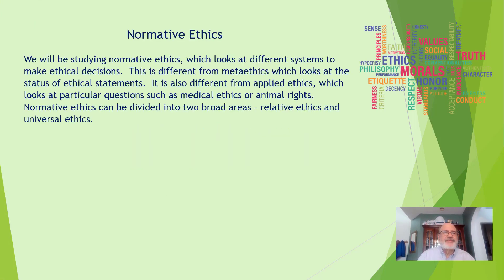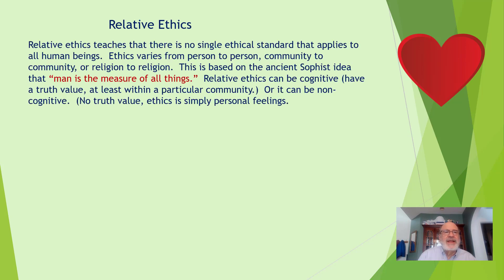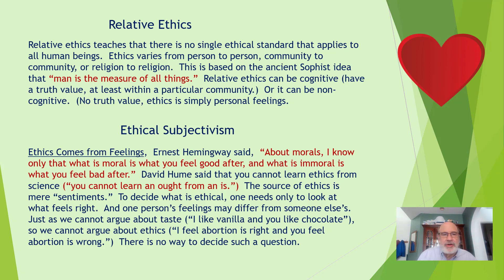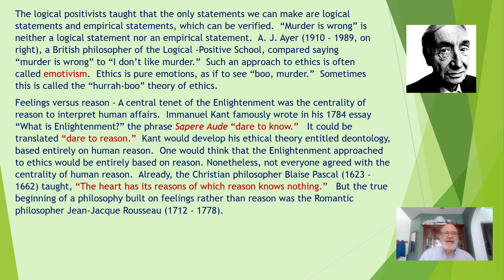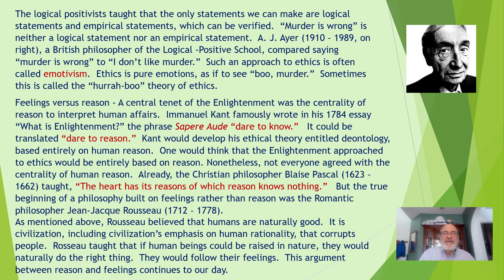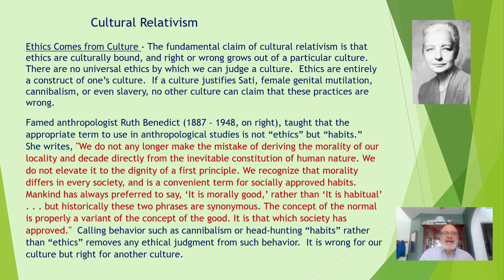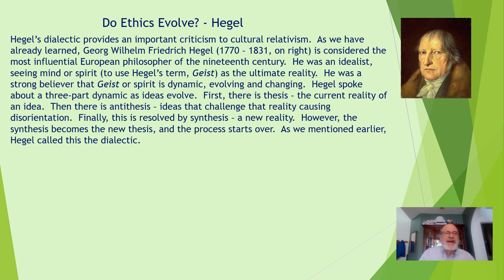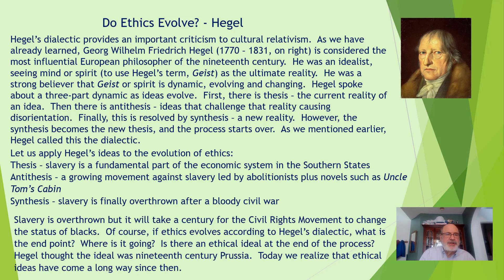6b Ethical Subjectivism, Cultural Relativism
Begin exploring normative ethics with two relativistic theories - ethical subjectivism and cultural relativism.